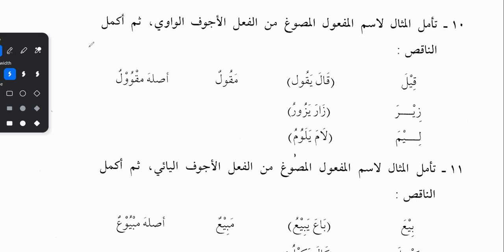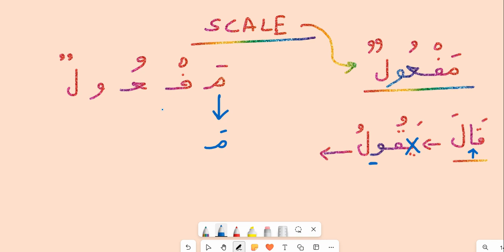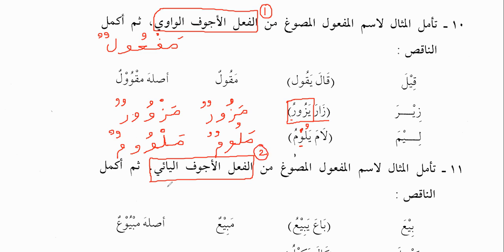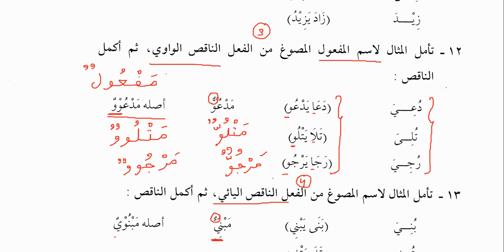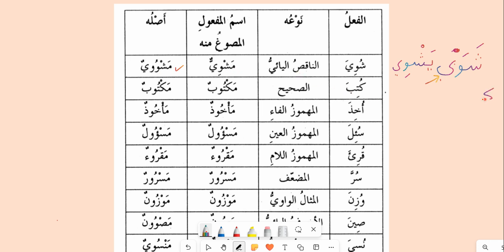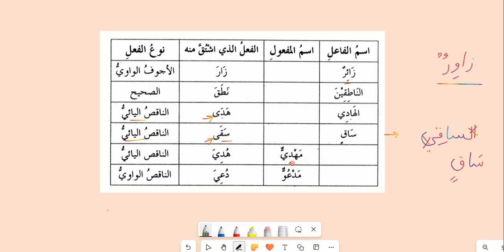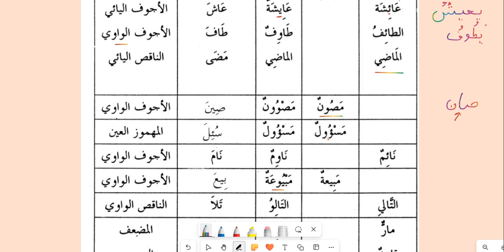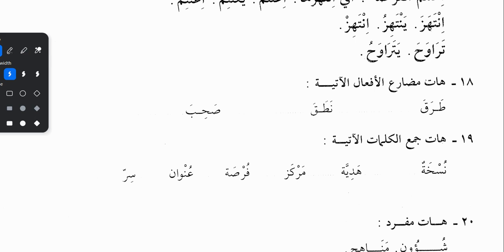Madina Book 3 Lesson 5 Q/A (10 to 20)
learn about the four types of fel
اجوف الواو
اجوف الياء
ناقص الواو
ناقص الياء
how to make the ism mafool structure